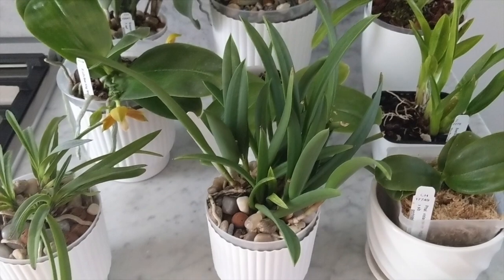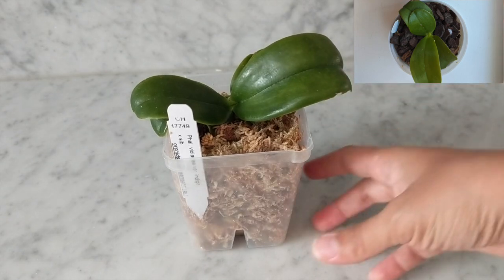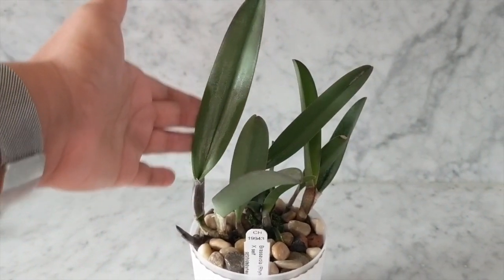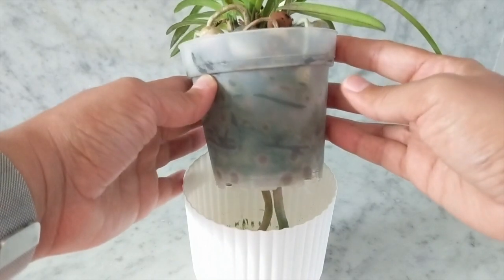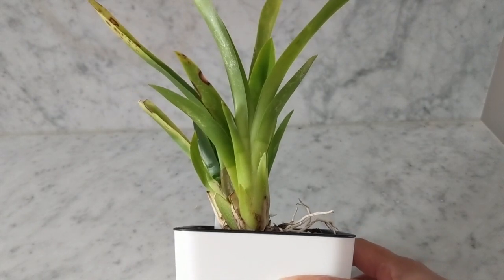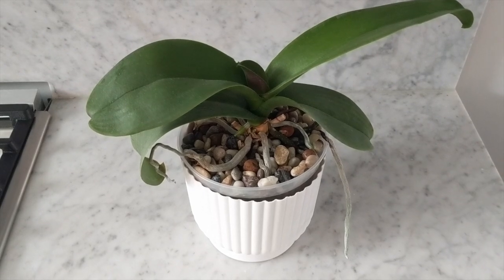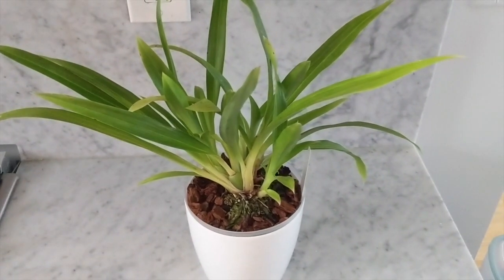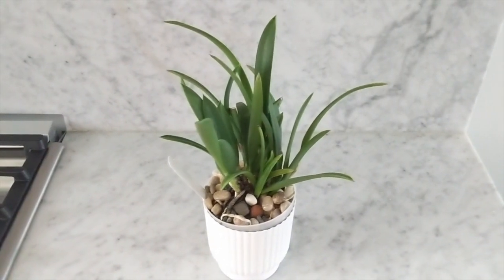1 Year Update | Orchids by Hausermann Fall Haul - Before + After: Growths & Blooms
Hi all, In today's video I'll give you an update on my Hausermann Haul from last September.  Things are growing nicely.  Many of these orchids have bloomed already, and some are close to it!

I accidentally forgot to include the Phalaenopsis Hieroglyphica when I was recording this unfortunately.  Will provide an update on that one soon when I repot it!

00:00 Intro
0:49 Phalaenopsis Bellina 'Platinum' x 'Red Star'
1:54 Phalaenopsis Violacea var. Indigo
3:21 Rhyncholaelia Digbyana
4:48 Neofinetia Falcata x Falcata Hisui
5:50 Phalaenopsis LD Bear's King 'RH-3'
7:13 Beallera Patricia McCully 'Pacific Matriarch'
9:12 Phalaenopsis 'Stars Fiona'
10:25 Zygopetalum 'Blue Blazes' x Zygopetalum 'Arthur Elle'
11:47 Brassolaelia Yellowbird
13:08 Outro